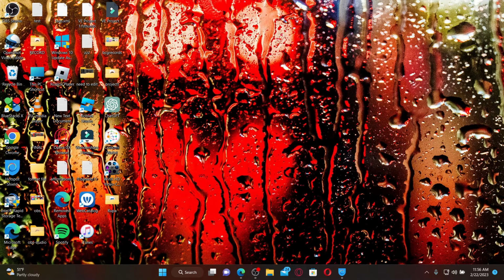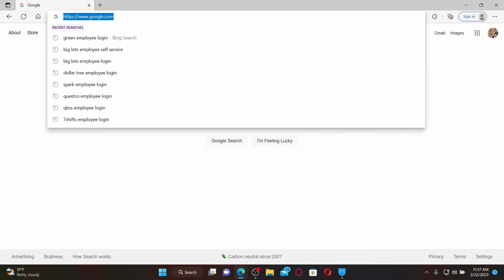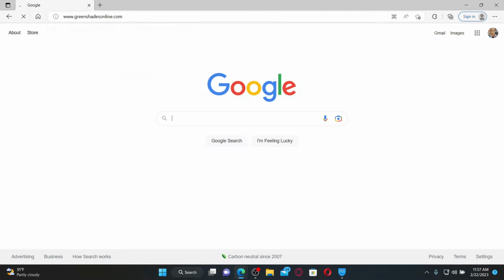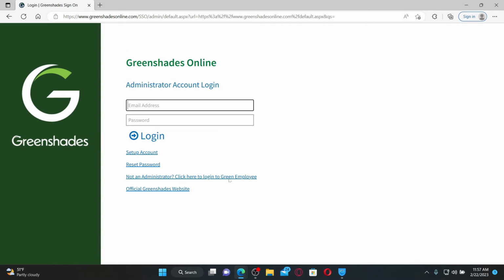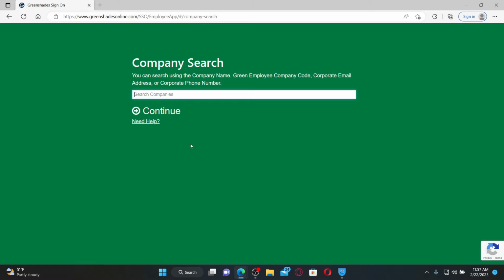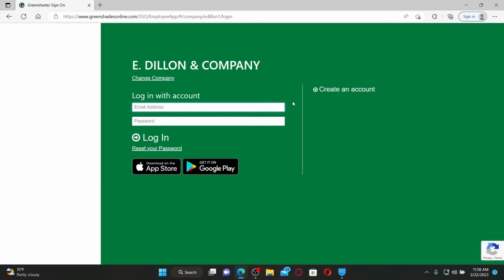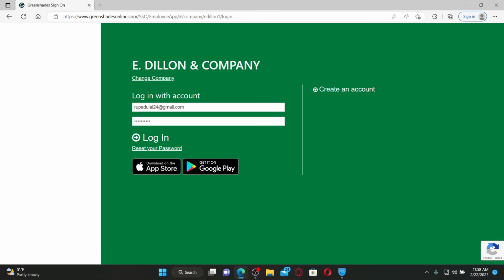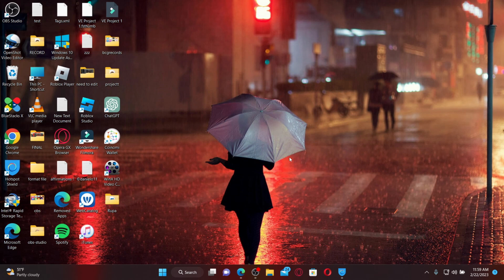Green Employee Login: How to Login to Green Employee Portal 2023?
If you're having trouble logging in to the Green employee portal, this video is for you. Our step-by-step guide will help you easily access your account so you can view your pay stubs, manage your benefits, and more.